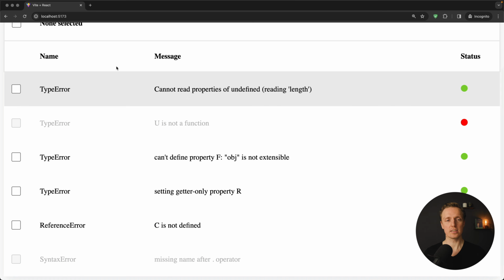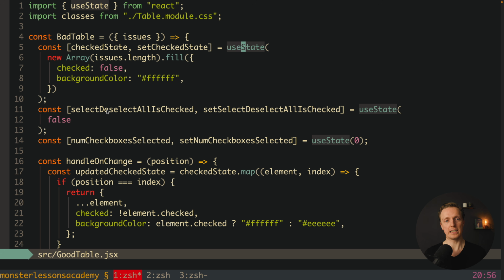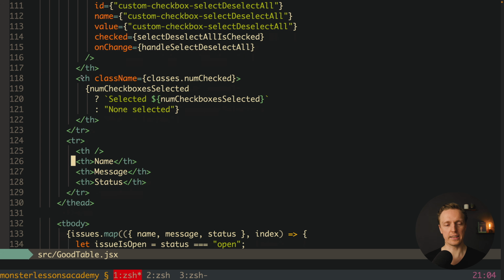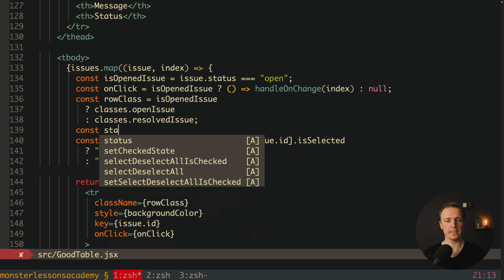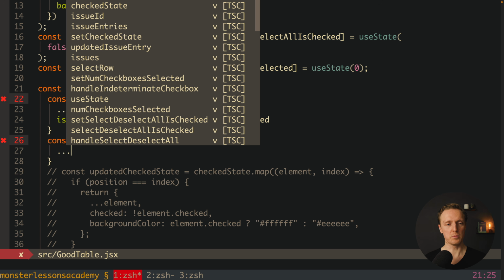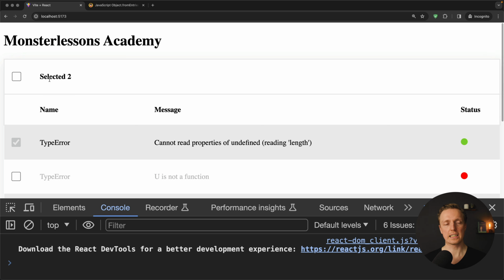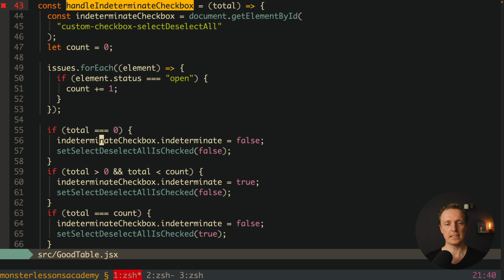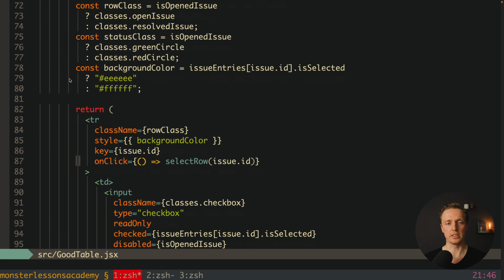Refactoring Junior React Code: Real-World Examples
Here is a real refactoring a junior React code to a senior level. It is not some simple example but a real piece of code which we will improve a lot by applying correct patterns and data state to our React component.

🕒 TIMESTAMPS
0:00 Introduction
3:02 Refactoring state
7:40 Refactoring list
12:37 Refactoring row click
17:29 Refactoring totals
19:40 Refactoring header
22:54 Refactoring partial selected